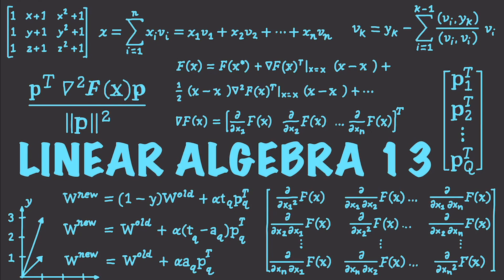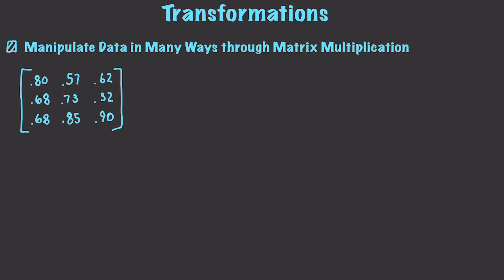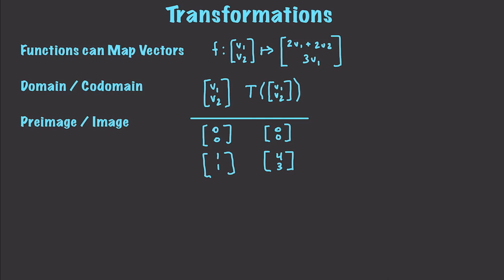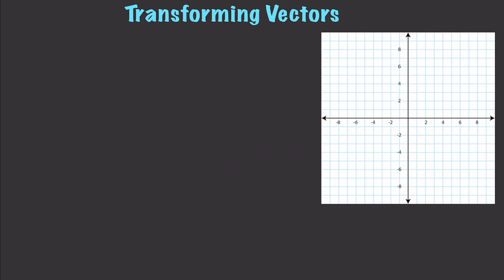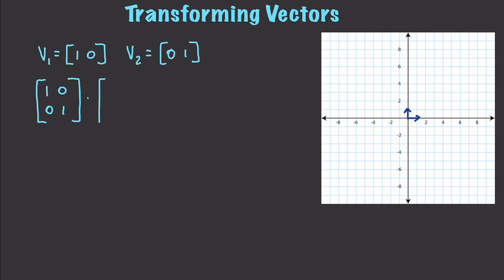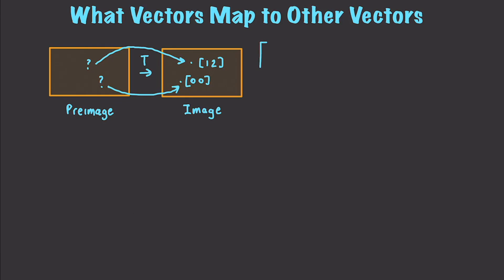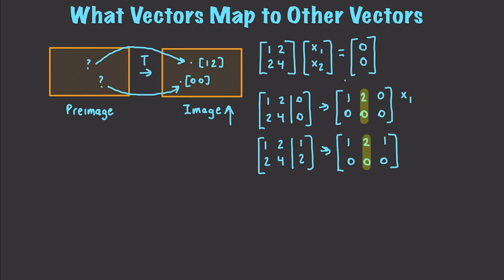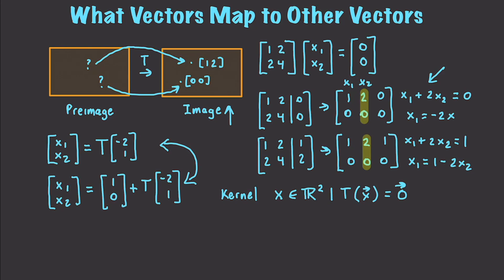Linear Algebra 13 : Linear Transformations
In this video I cover Linear Transformations, Functions, Domains, Codomains, Preimage, Image, Range, and how to Map vectors in different subspaces. Yes a lot is being covered in this video!

►► Get my Python Programming Bootcamp Series for $9.99 ( Expires October 6th )